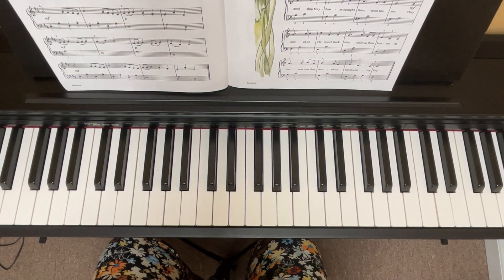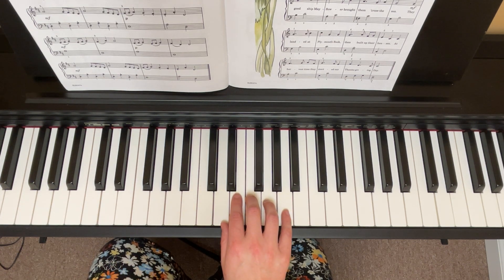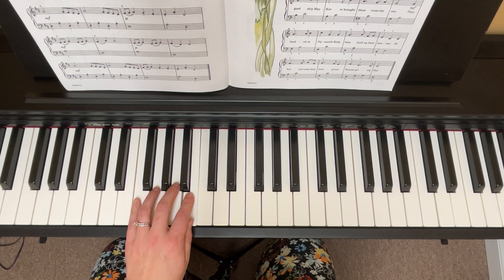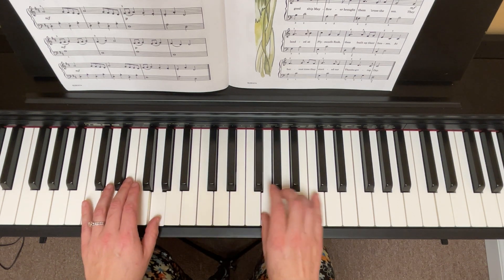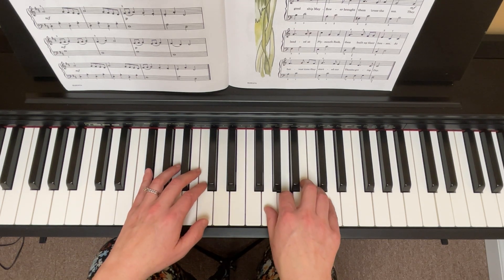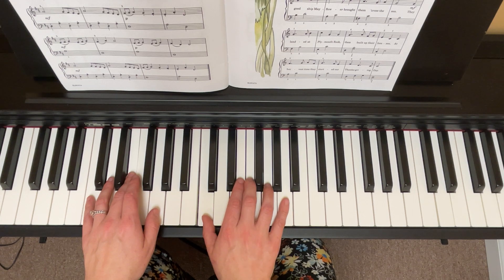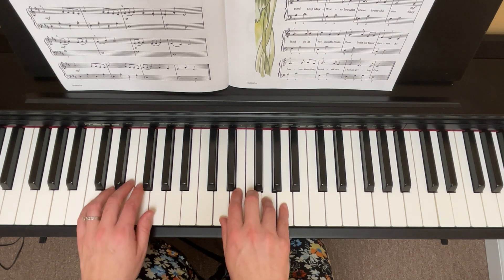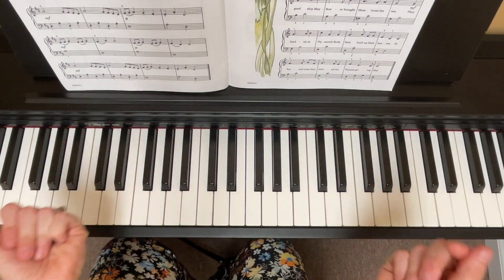7.3 The Year 1620 Blue Book